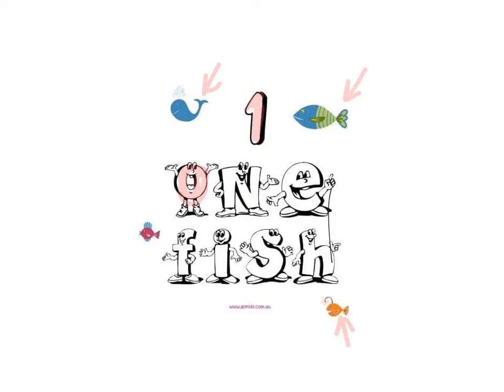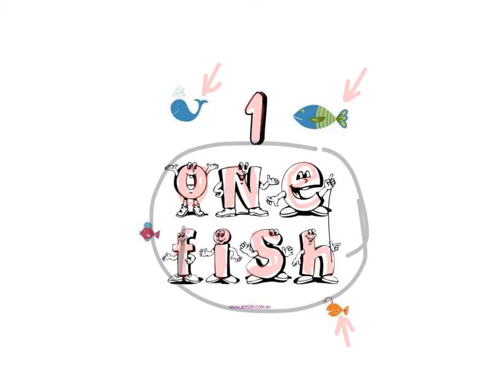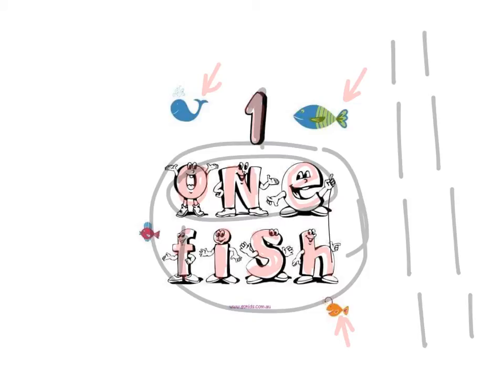One fish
Children learn through FUN interactive activities. Use something that hey can relate to, such as a recent photo from a holiday.